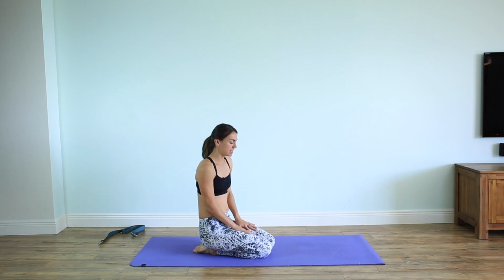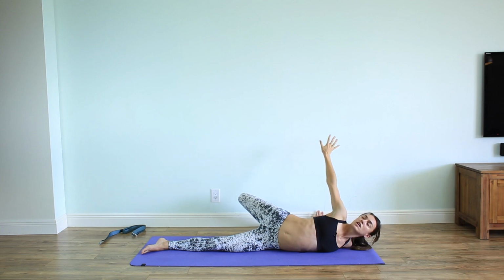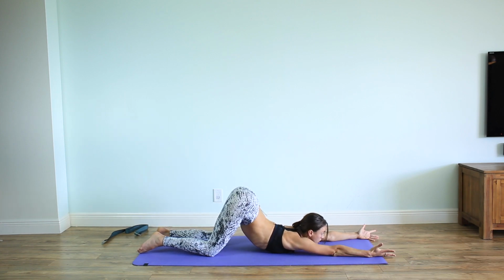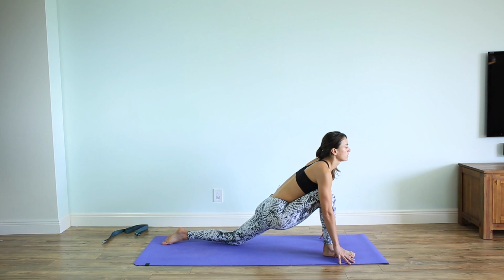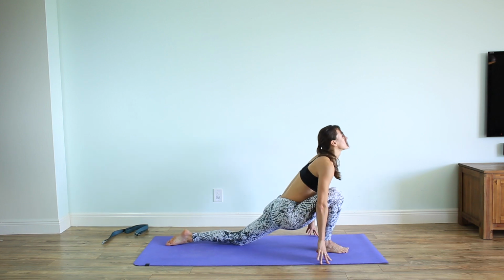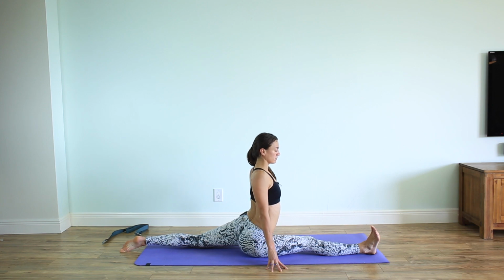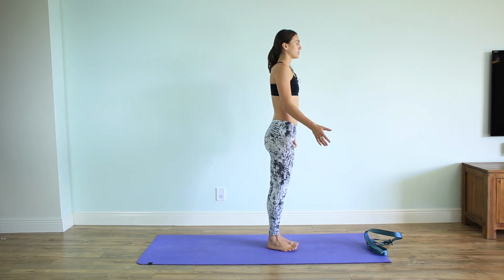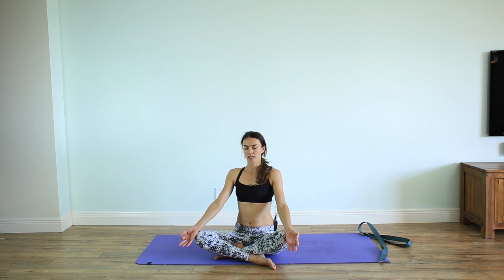1 Hour Yoga Flow Intermediate - Heart Opening Yoga Practice For Energy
This vinyasa yoga flow is all about backbends & opening your heart. The class starts with gentle backbends warming up your spine, and then building up the heat and progressing to deeper backbends with Dancers Pose (Natarajasana) as your peak pose. Listen to your body , breathe, open your heart & let go! Let me know how you feel after the practice!